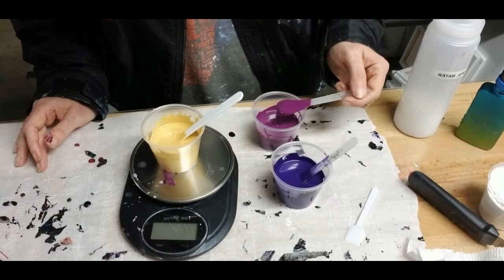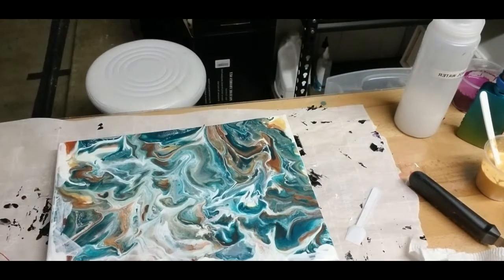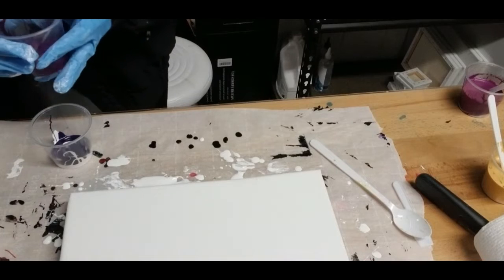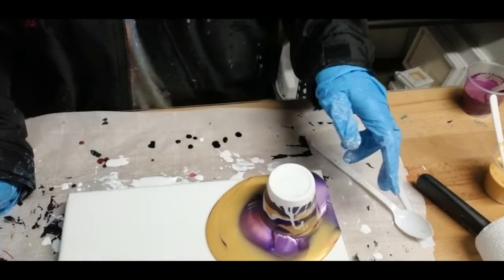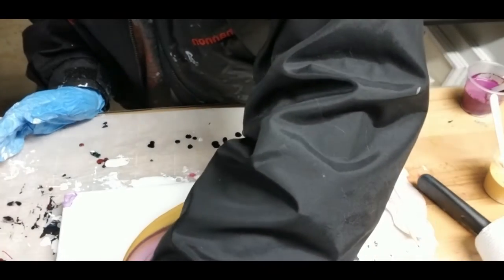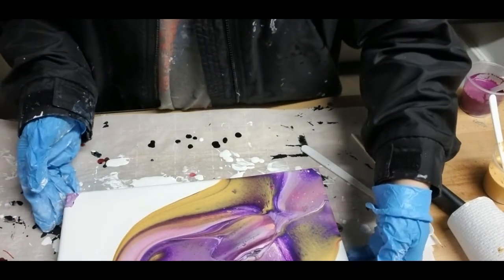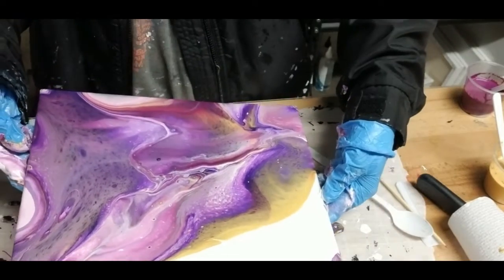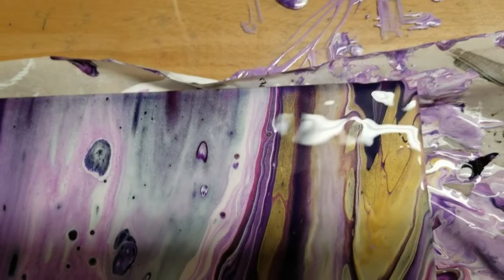Flip Cup Dirty Pour Fail or no Fail? | Pour Artist Acrylics #2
#2 Purple and Gold color palette dirty pour failure, then success. I'm so obviously still learning. My paints got away from me the first try. the second is much better.

Please leave a comment or question below.
I love questions!

Colors used:
Sargent Titanuim White
Liquitex Basics Gold
Liquitex Basics Dioxizine Purple
Liquitex Basics Deep Violet

Colors mixed 1 Pt paint - 2 parts US Floetrol water to consistency

Golden Fluid

Sustenance Hello Fresh: Use the link below for $150 credit